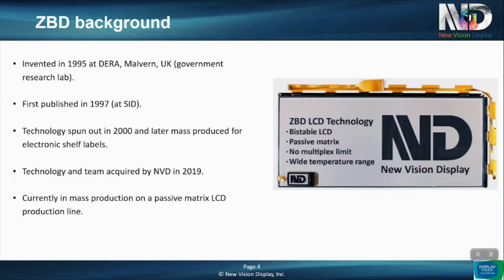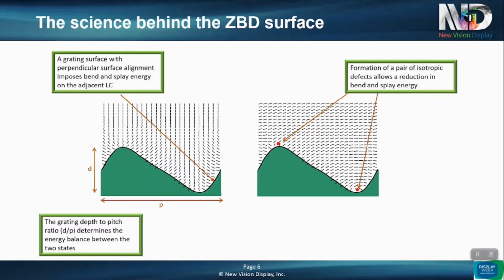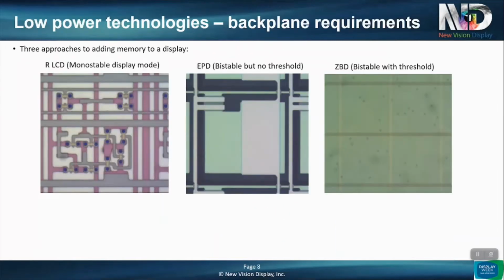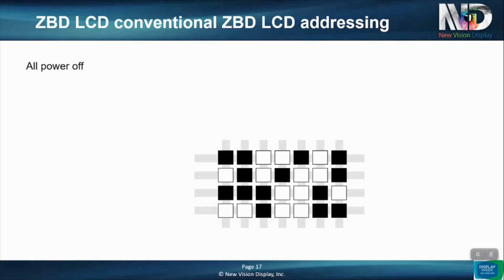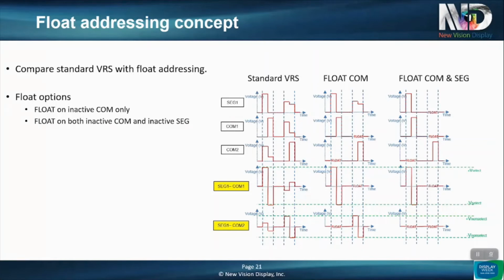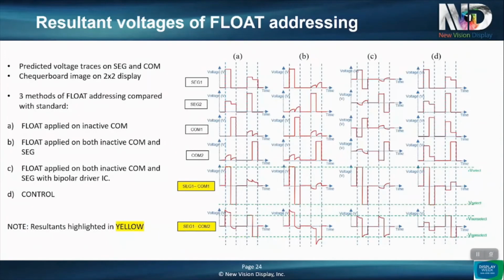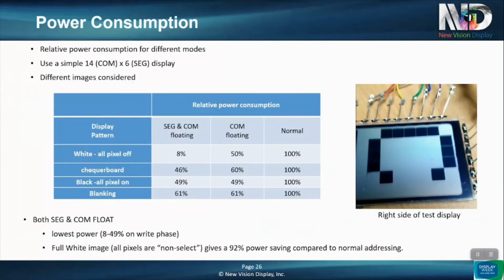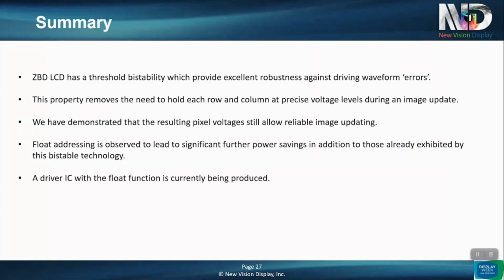Novel High Impedance Driving of ZBDs (Zenithal Bistable Displays) - Display Week 2022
This is talk was given by Guy Bryan-Brown, New Vision Display's Director of Technology, during Display Week 2022 in San Jose, CA. The NVD research team has discovered a way to further reduce the power consumption of ZBD LCDs, an already low-power bistable LCD.